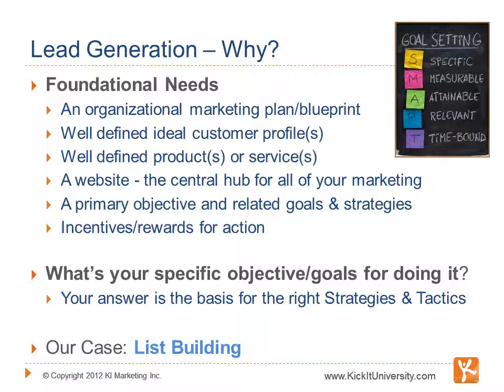KIU- Lead Generation Overview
The basics on Lead Generation for Businesses.